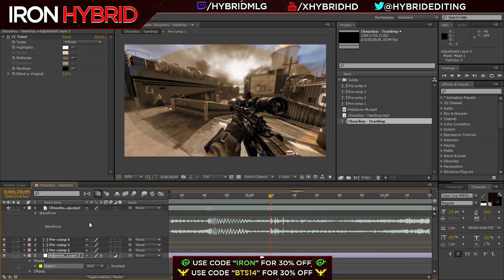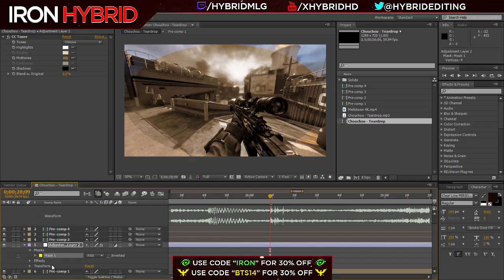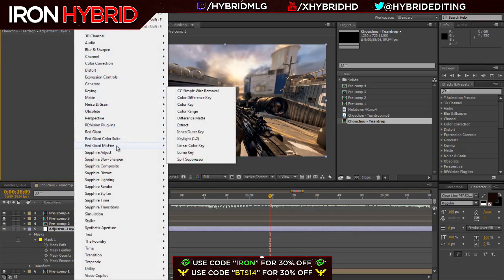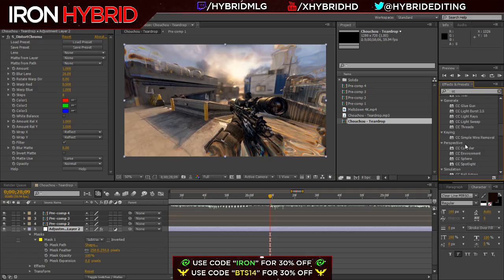Shock Wave Pulse Tutorial | Editing w/ Hybrid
Latest Edit:

Upload Schedule:

Monday: Any

Tuesday: PrimeTime

Wednesday: Any

Thursday: Editing Tutorial

Friday: Any

Saturday: N/A

Sunday: N/A